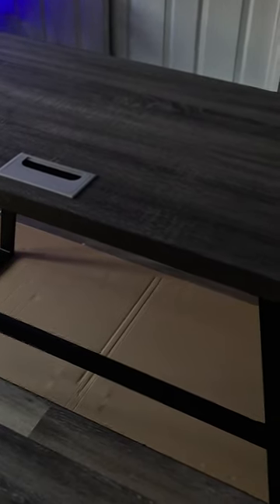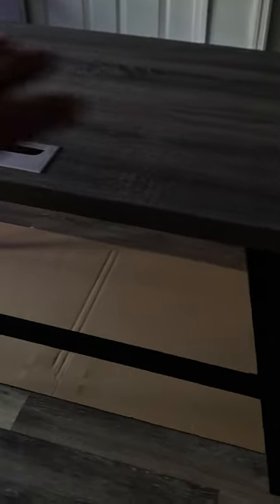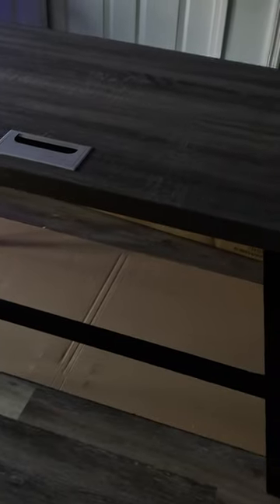Reviewed: BON AUGURE Grey Writing Wood Computer Desk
Every purchase through that link supports the channel at no extra cost to you, so not only do you get an amazing product, you're also helping us create more awesome content for you CommissionsEarned. Click now and let's take your experience to the next level! (Amazon)

BON AUGURE Grey Writing Wood Computer Desk, Industrial Modern Home Office Desks, Wood and Metal Study Work Table (55 Inch, Dark Grey Oak)
Visit the BON AUGURE Store

[Fashion Minimalism Computer Desk] An clean-lined computer desk greatly affect your productivity when you spend hours at your work. With this simple industrial computer desk, enhance a touch of rustic farmhouse charm to your workplace. Provides perfect spot for work, homework, writing or gaming.
[Spacious and Durable Writing Desk] With 55 Inch wide chunky desktop(1.57” Thick) and trapezoid-shaped strong metal legs, it can easily hold up 330lbs stuff and provides ample surface space for multiple monitors, books, office supplies. Keeps your home office clutter free while lends your space with industrial-chic flavor.
[Dimension & Material] 23.62” D x 55.12” W x 29.92” H. Craft of high quality rustic MDF desk top and heavy duty metal base. Functional style makes this desk perfect for any work space, can be used as writing desk, computer desk, office desk, study desk.
[Comfortable and Ergonomics Design] 30 Inch height chunky desktop allows your arms bend at 90 degree angles, so your forearms can set comfortably on the desk while typing. Ample space under desk ensure any chair can fit under desk, and allows your legs relax after long day of working.